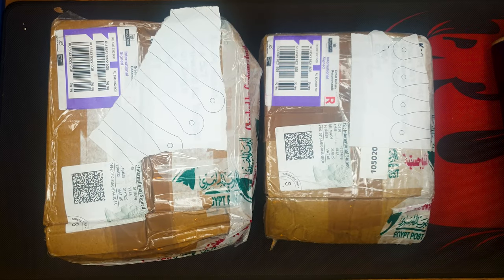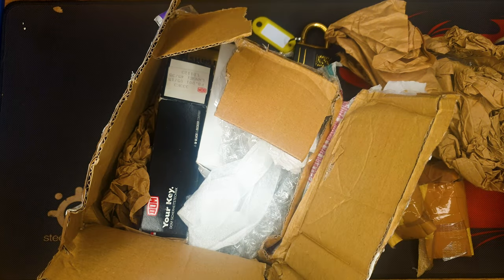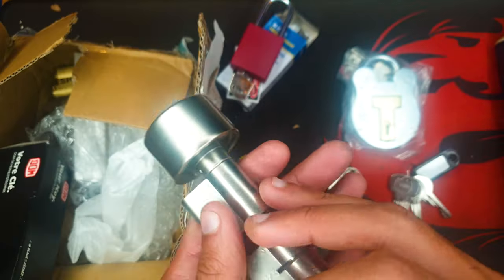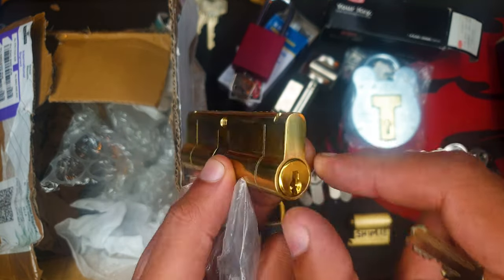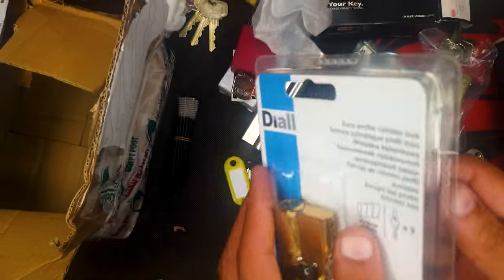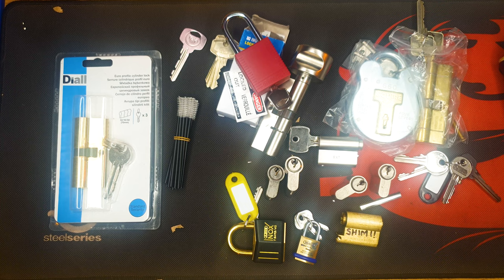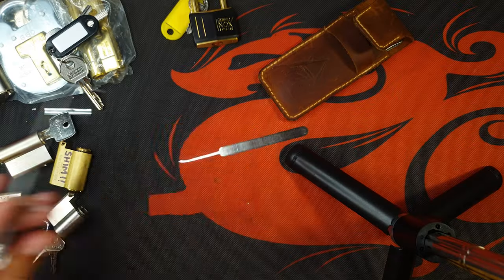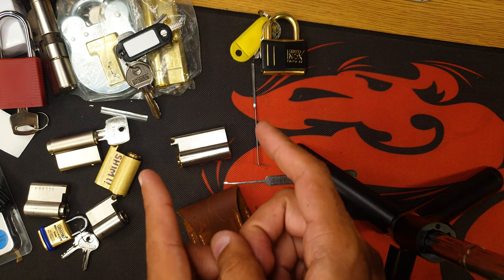Mylok's giveaway package has arrived! Dozen of wonderful locks! Unboxing!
I was lucky enough to win Mylok's giveaway, in this video, I opened Mylok's giveaway package for the first time to understand what's inside, with a dozen great locks I decided to make a future picking series to show you the locks.
I'd like to thank Mylok for his generosity and hope you guys enjoy it with me...

Timecodes:
0:00 Intro
0:36 Unboxing
02:22 Note
4:02 Abus Inox T84MB/40
5:15 Squire 660 4-Lever
5:47 Yale 5 pin snapped half euro
5:55 GEGE 5 pin snapped half euro
6:01 EVVA 5 pin snapped half euro
6:22 probably an Evva
6:31 Draper 21mm mini lock
7:17 Brady (ABUS 71/40)
8:08 DOM thumb turn roto lock
9:33 Smith & Locke 6 pin snapped half-euro (shims.)
10:09 Unknown 6-pin euro with ASSA style Barrel spools (Not ASSA)
12:53 Chamber Cleaning Brushes
13:47 Diall 6 pin double euro
15:20 How I clean my locks
19:09 Picking the Abus Inox T84MB/40
22:59 Outro

Prizes:
Diall 6 pin double euro
Abus Inox T84MB/40
Unknown 6 pin euro with ASSA style Barrel spools (Not ASSA)
EVVA 5 pin snapped half euro
GEGE 5 pin snapped half euro
Smith & Locke 6 pin snapped half-euro (shims.)
Brady (ABUS 71/40)
Squire 660 4-Lever
Draper 21mm mini lock
Titon 3 star Britsh standerd
Yale 5 pin snapped half euro
DOM thumb turn roto lock

Only pick locks that are yours and that are not in use! Keep lock sport legal! ;)